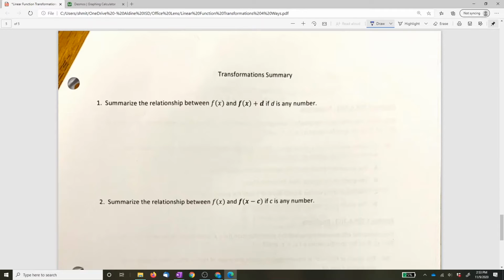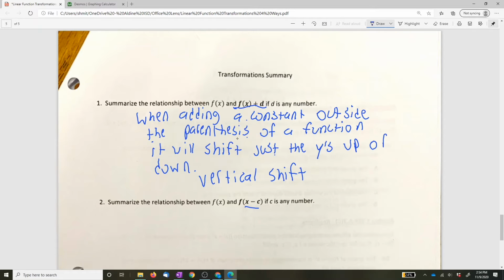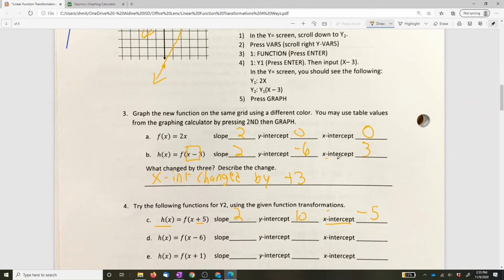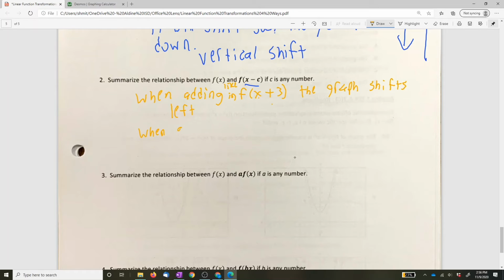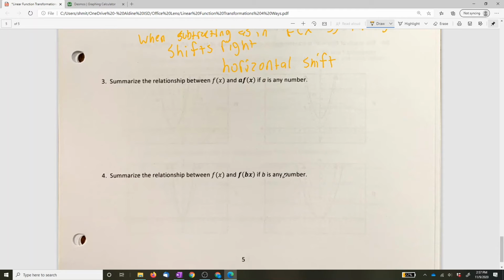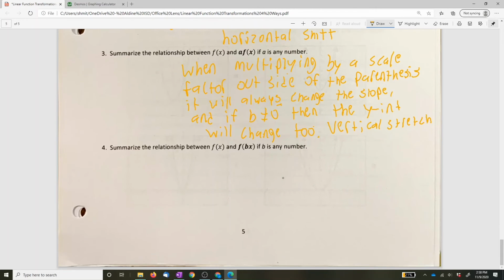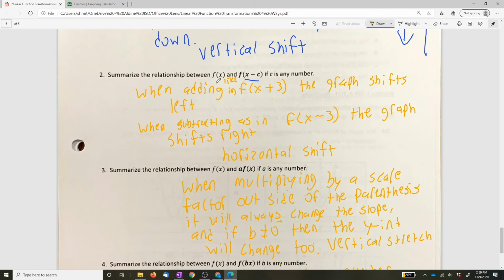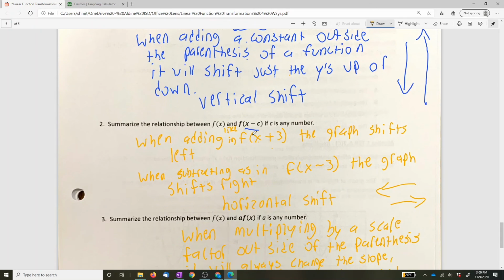Summarizing Linear Transformations